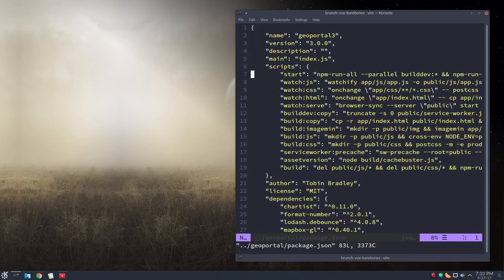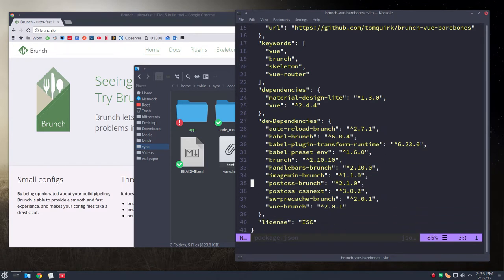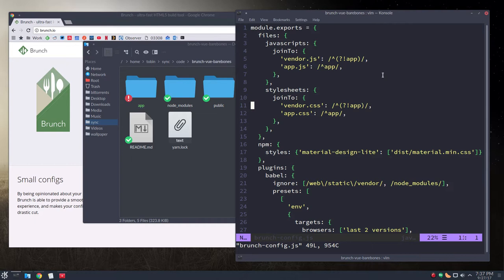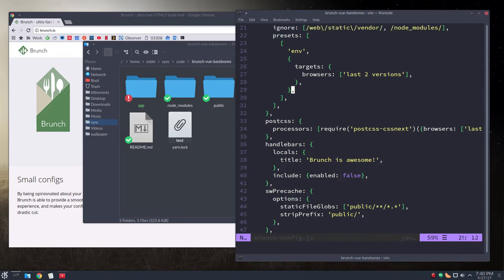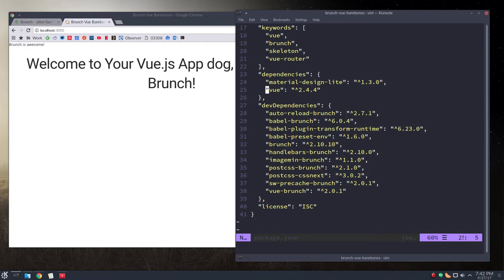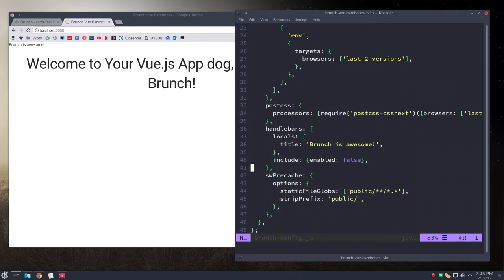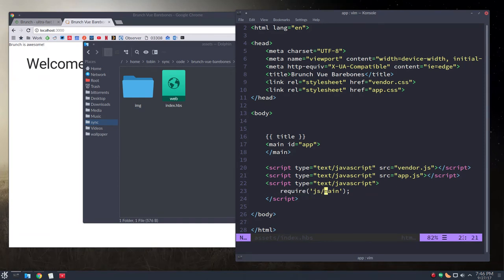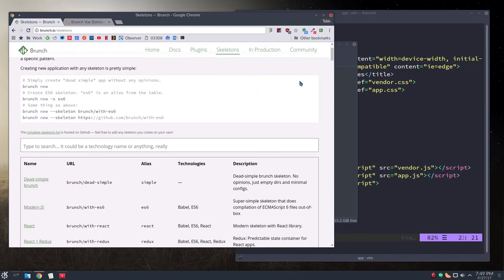Exploring Brunch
Taking a look at a complicated build process using Brunch. TL;DR: I love this thing.